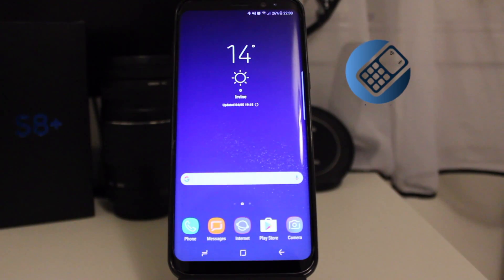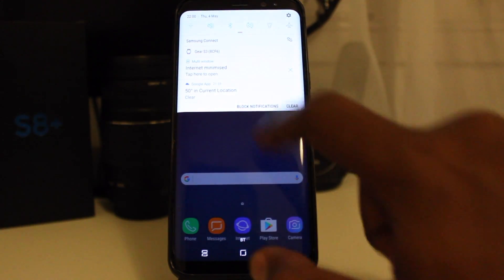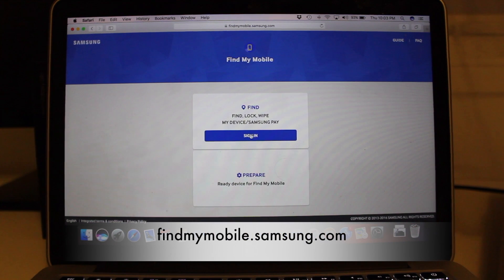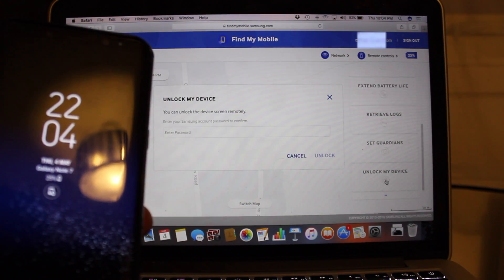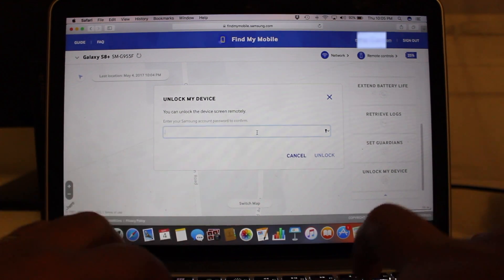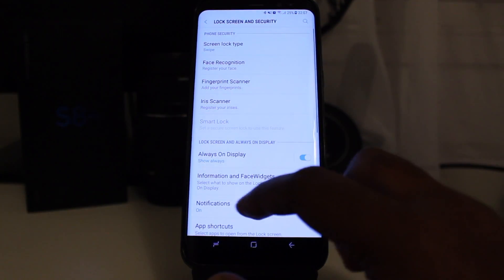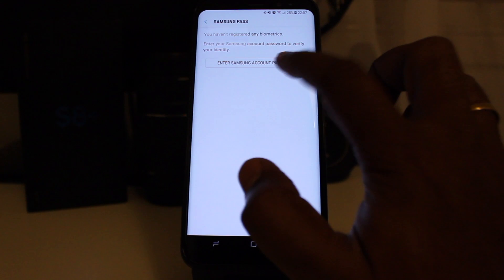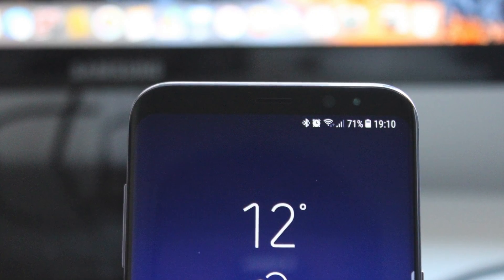Galaxy S8 Hidden Features detailed - Part 1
Hidden features of the new Galaxy S8 - Part 1

1. Multi Window
2. Find my Mobile
3. Samsung Pass

Follow us @TechTring